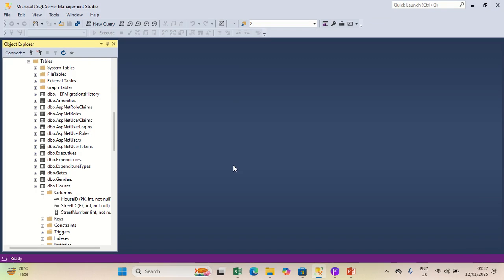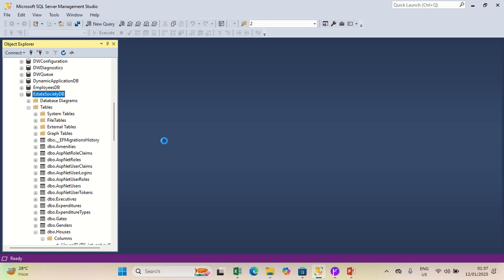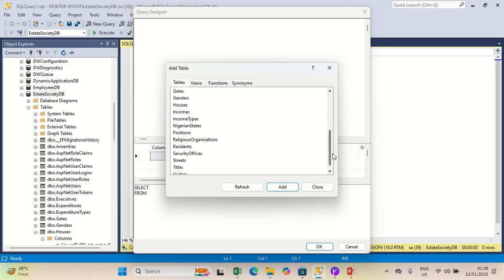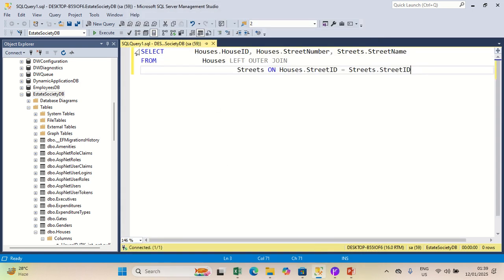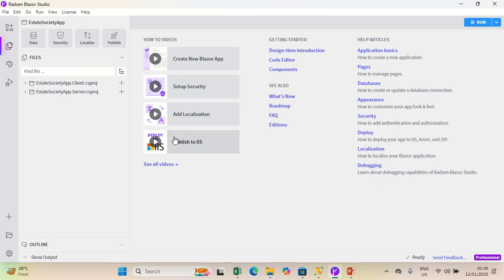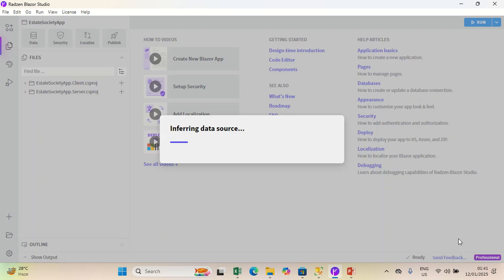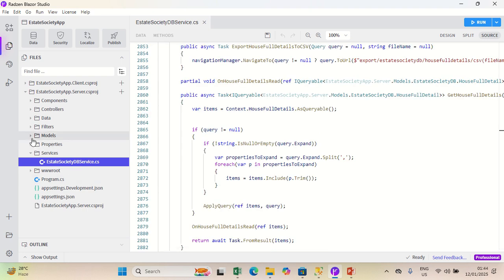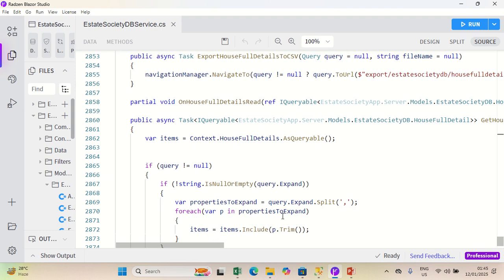LESSON TWELVE:CREATION OF A VIEW CALLED HOUSEFULLDETAILS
In this lesson, I create a view called HouseFullDetails in SQL SERVER. I then import this view into the data service of the BLAZOR WebAssembly application.